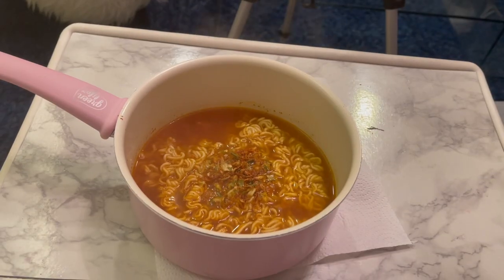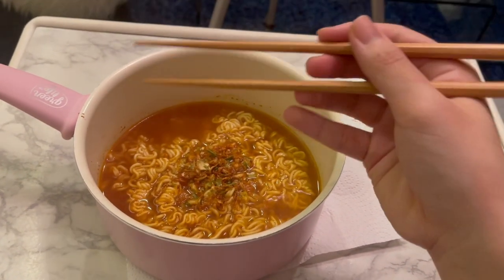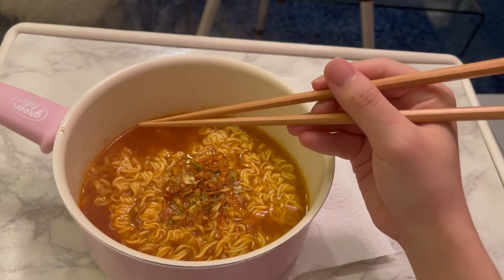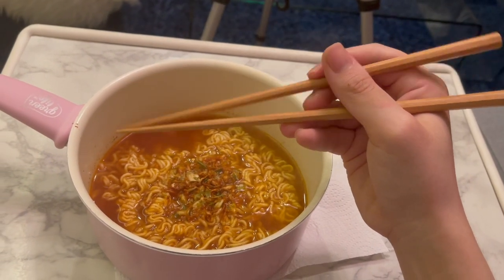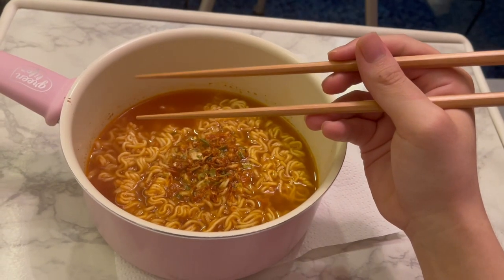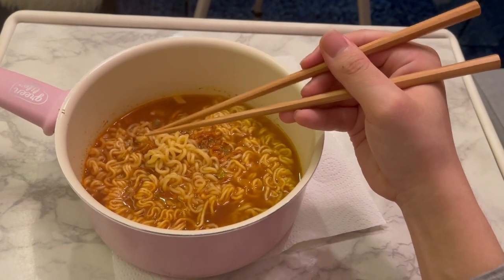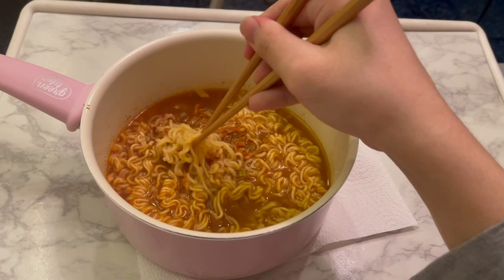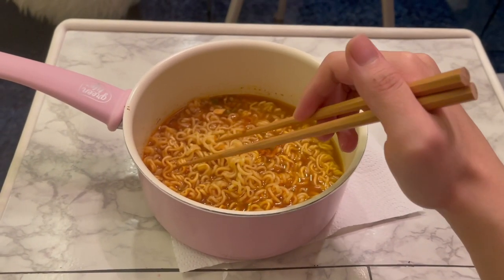how to use chopsticks the asian / "right" way | easy & simple 🥢🥢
hello my friends! it's yer boy darryl! how're y'all doing!!
today, i'm gonna do something so different, something that i've never done before ever.

i'm gonna be teaching u how to properly hold your chopsticks the correct way (ASIAN WAYYYYYY~~) hehe ;)

are you holding ur chopsticks right? watch this video to find out!

more & more people are becoming interested in asian culture bc of
k-pop, korean dramas, c dramas, & anime.

since food plays such a huge part in one's culture, & since chopstick is such a staple in asian culture, i figured why not teach you guys the proper way & technique of holding it.

anyways, to end this video, i just wanna say, don't rush the process it takes awhile to master this technique. it took me weeks when i was a kid. so yeah ;)

enjoy the process & i wish u guys an early success!

soon you'll be able to easily grab them lovely ramen noodles, kimchi, & even irregular shaped snacks!!  ;)

ending it here ;)

peace out!~

- darryl ;)